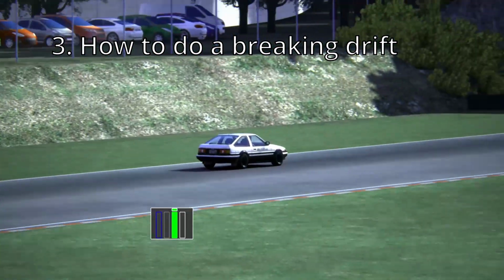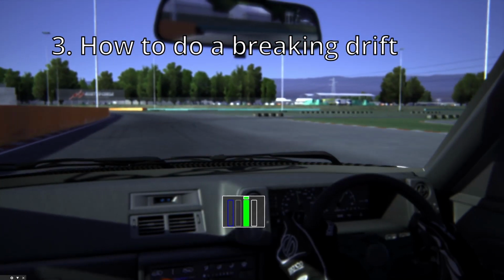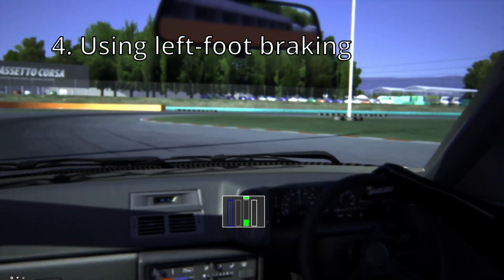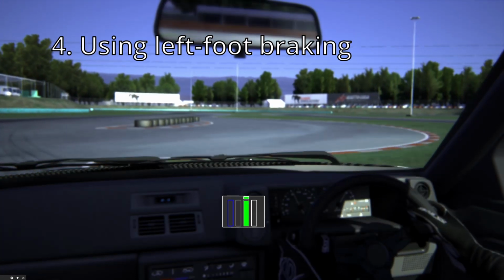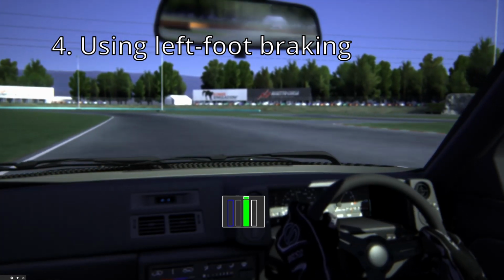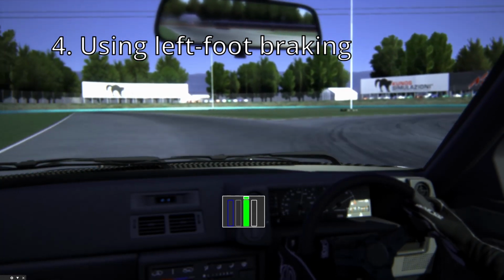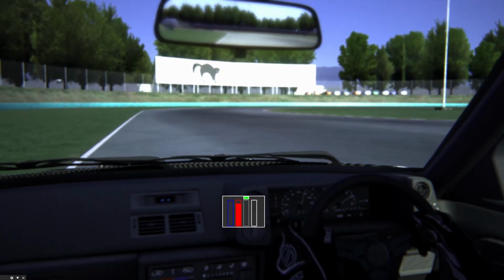Guide to: Braking Drifts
Chapters:

0:00 - Video start
1:21 - 1. Introduction and theory
2:52 - 2. Knowledge/Skill Requirements
3:07 - 3. How to do a breaking drift
4:33 - 4. Using left-foot braking
4:45 - 5. Will braking drifts make you quicker?
5:40 - 6. Tips and Tricks
7:35 - Video outro

Car used in demonstration and most clips: AE86 Tuned with a stock setup.